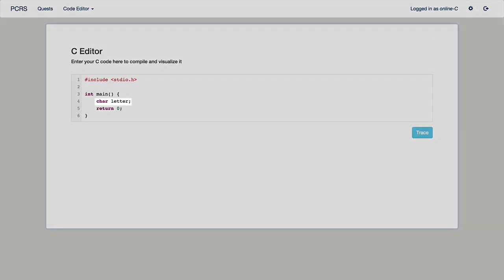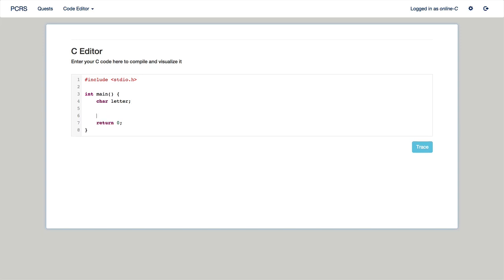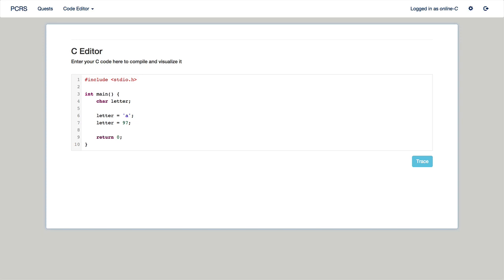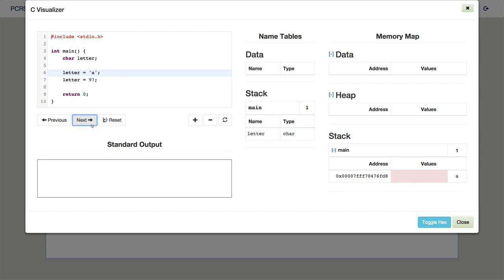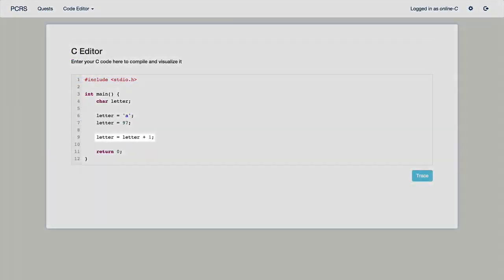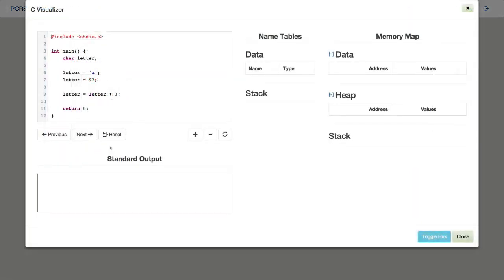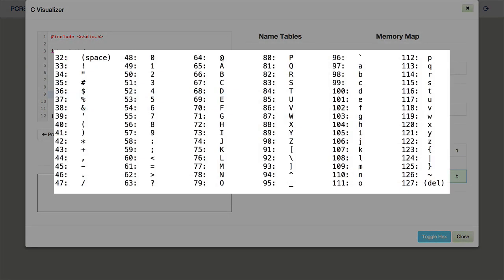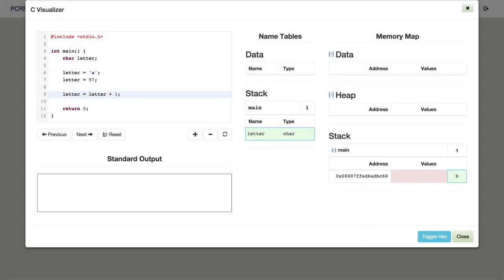Tipos, Variáveis e Declarações de Atribuição: Armazenando Caracteres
Armazenando Caracteres